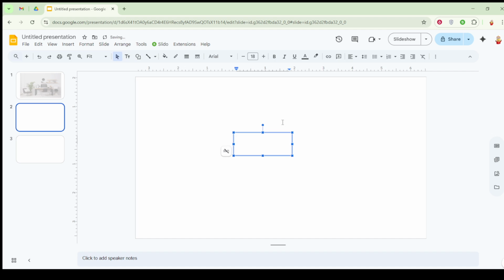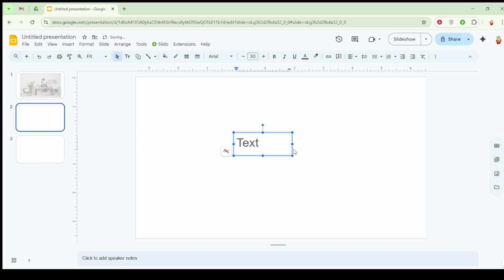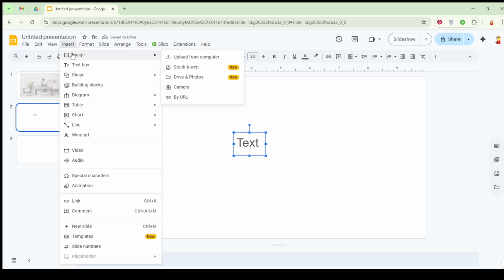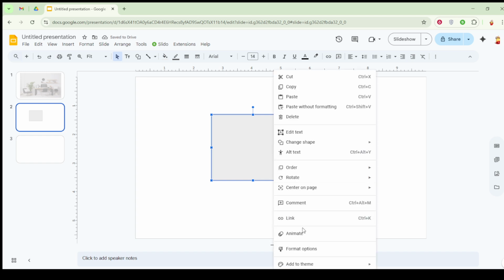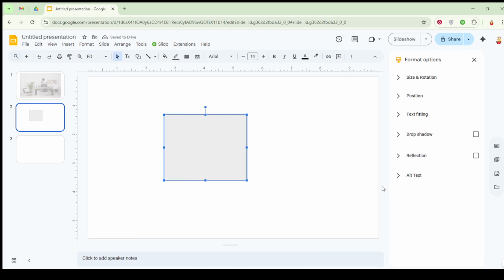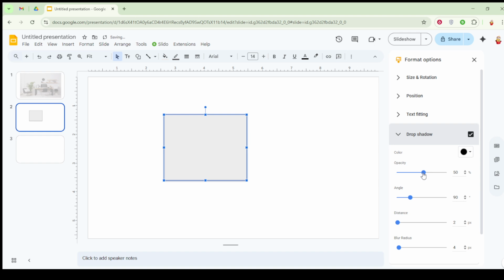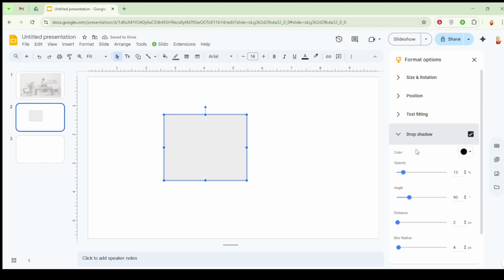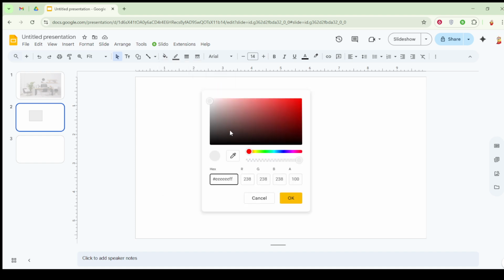How to Make a Shape 50 Transparent in Google Slides [2025 Easy Guide]